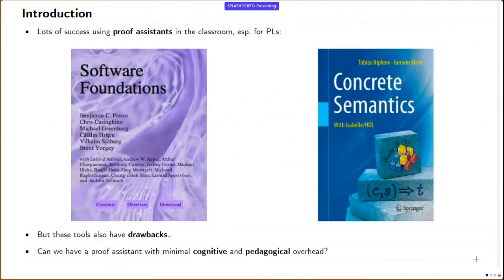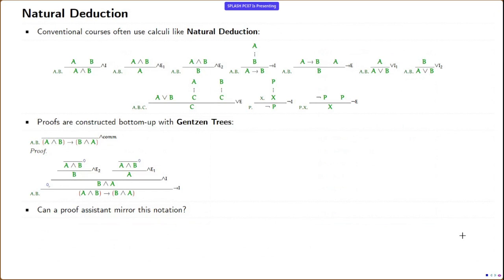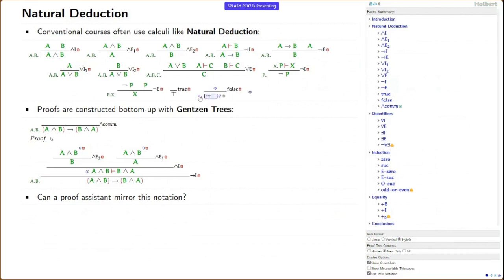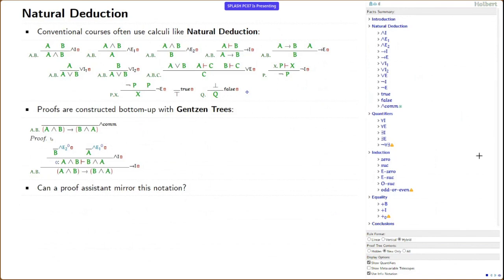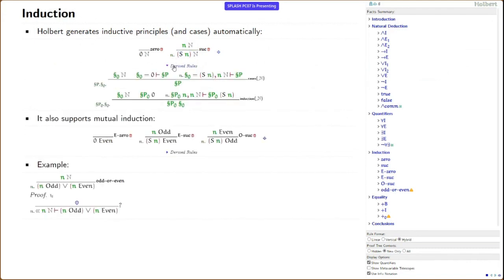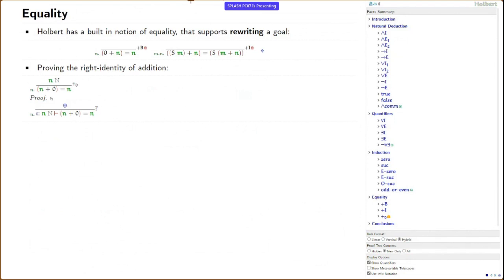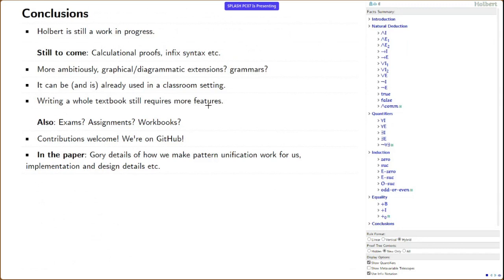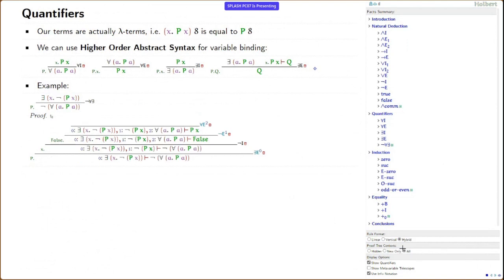[HATRA] Holbert: Reading, Writing, Proving and Learning in the Browser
This paper presents Holbert, a work-in-progress pedagogical proof assistant and online textbook platform, aimed at the educational use-case, specifically for the teaching of programming language theory. Holbert allows proof exercises and rule definitions to be embedded directly in an online textbook, where proofs and rules can be manipulated using a graphical interface. We give an overview of the logical foundations of Holbert, examples of its use, and give an update as to its current implementation status.